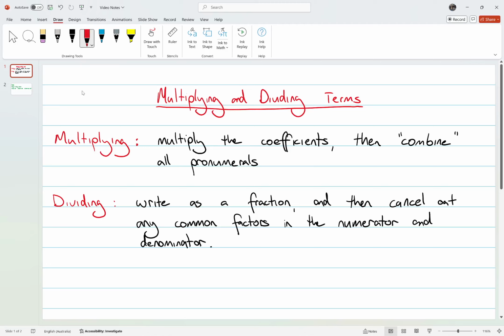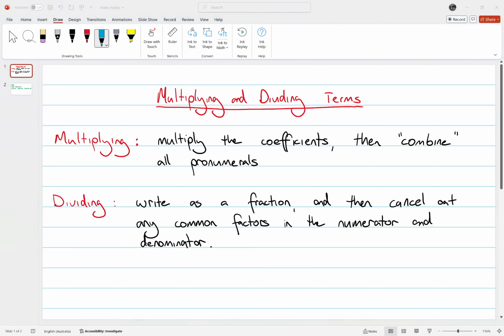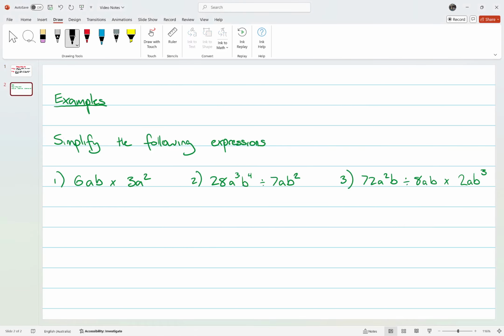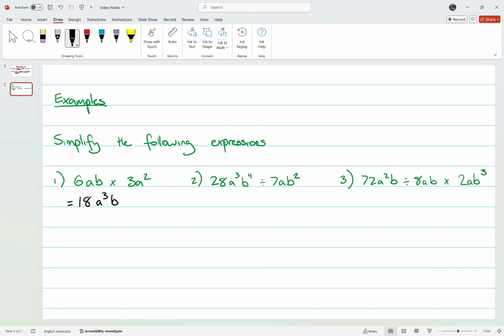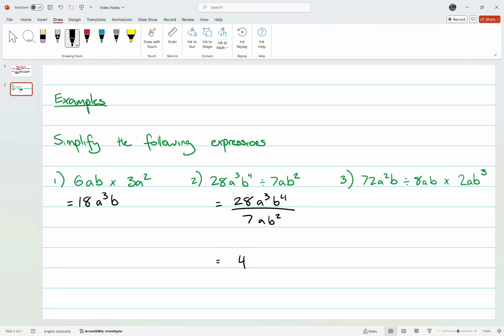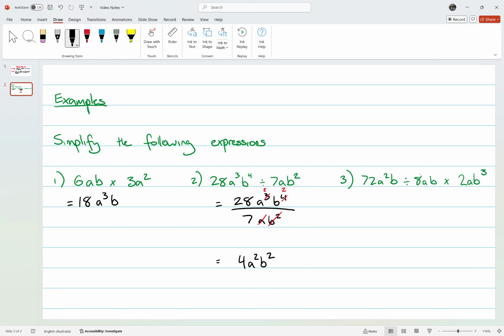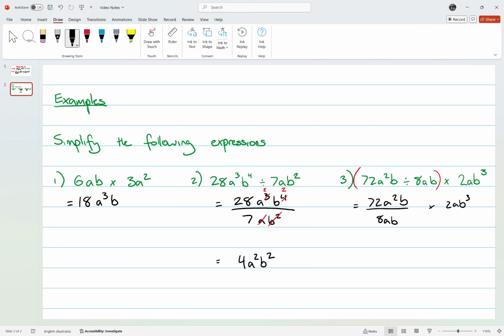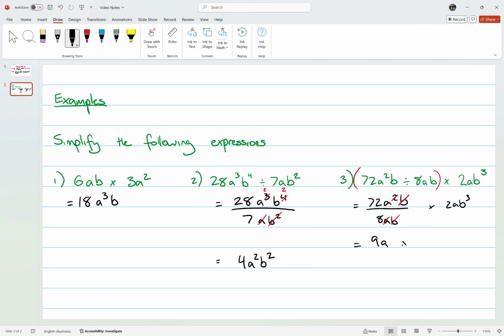EMP-5 Multiplying and Dividing Terms